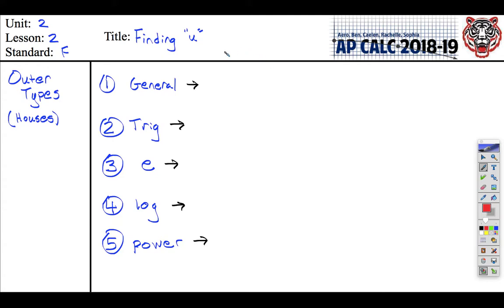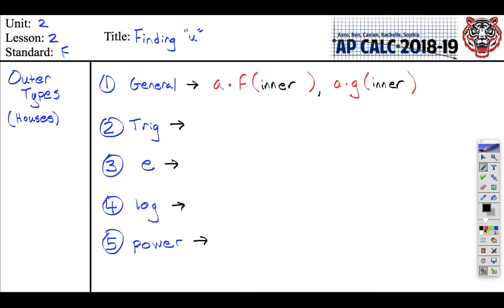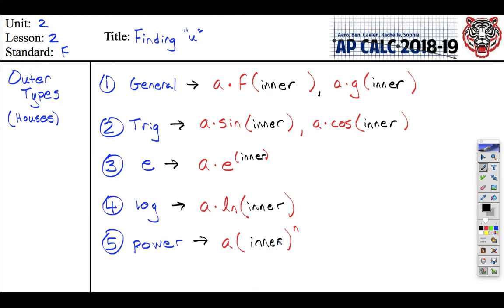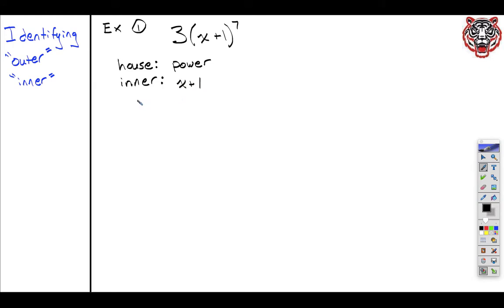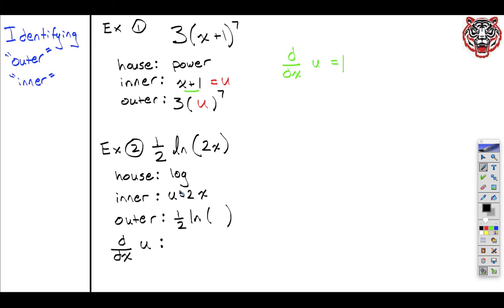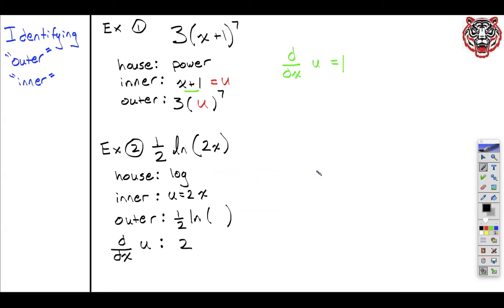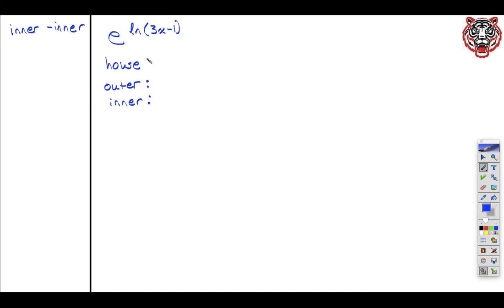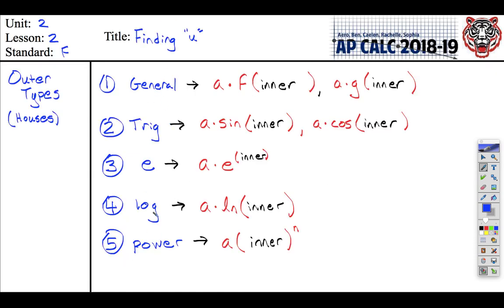AP Calculus AB notes 2-2